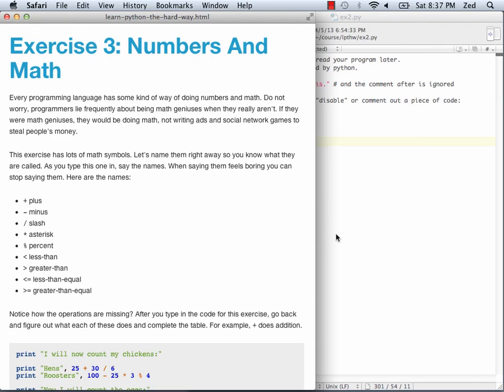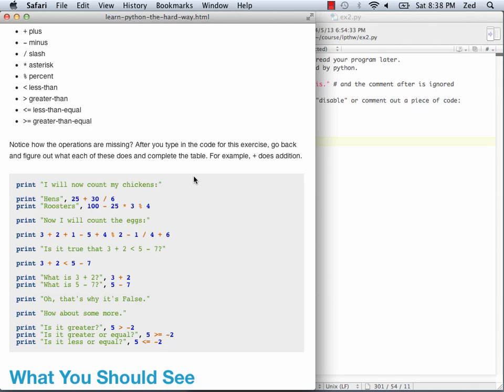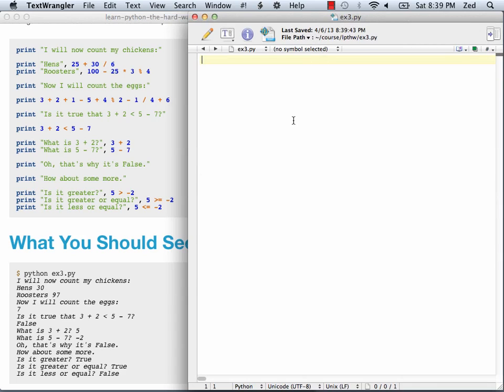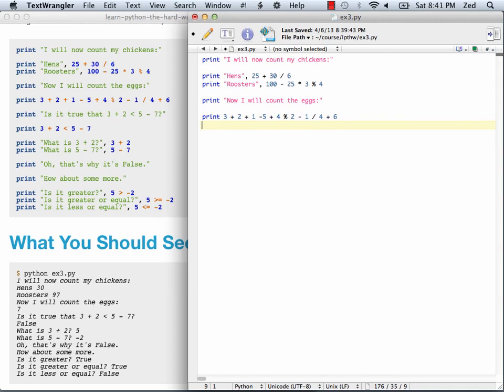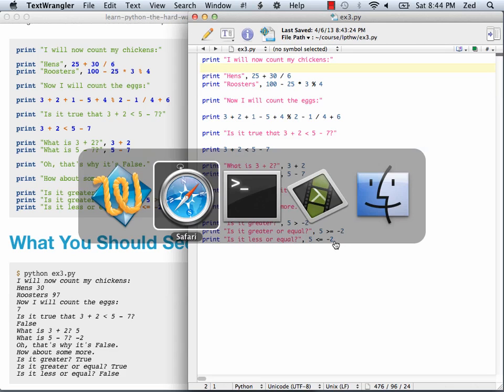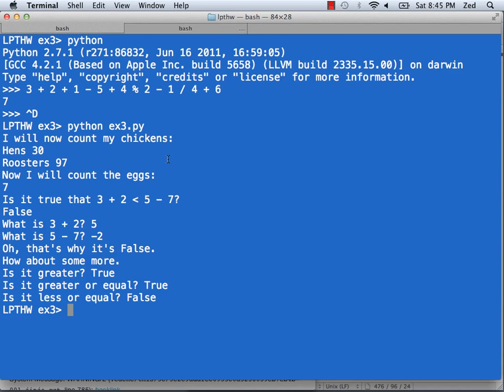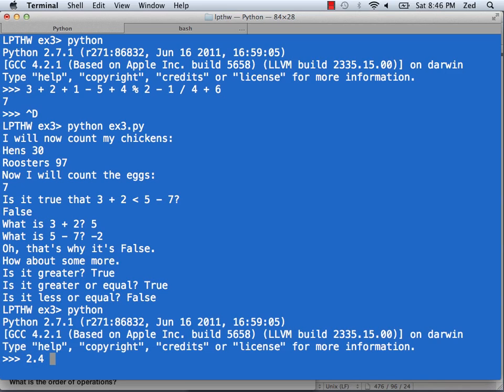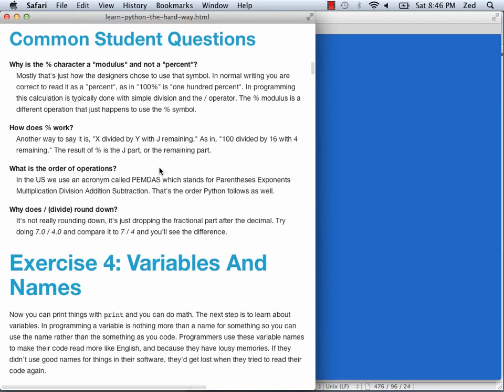笨办法学python(中文字幕) _Ex3